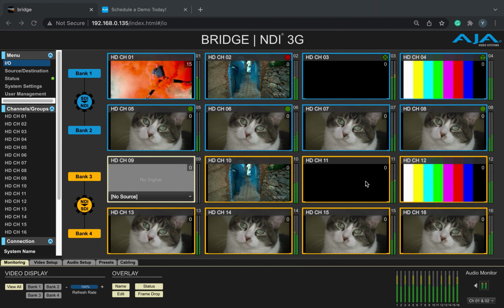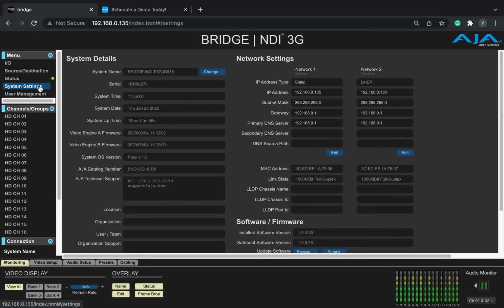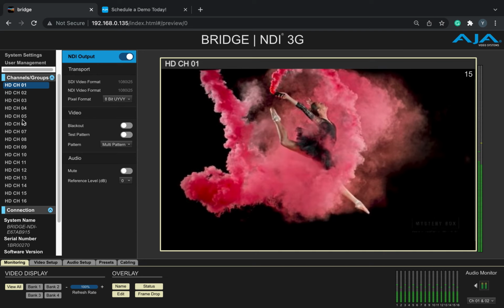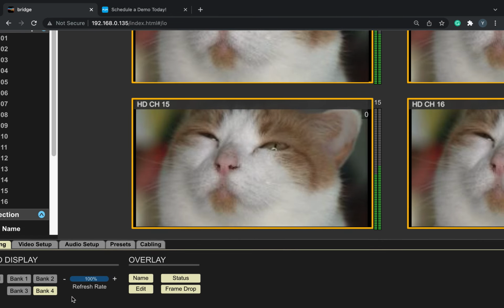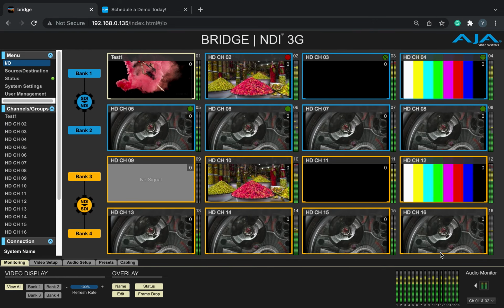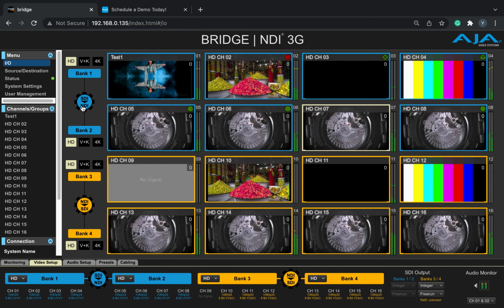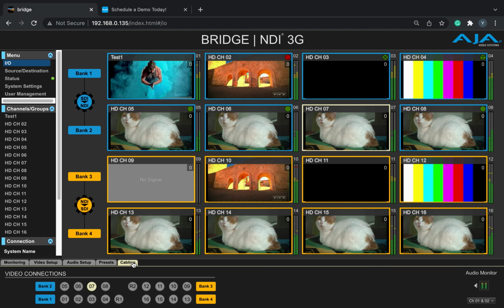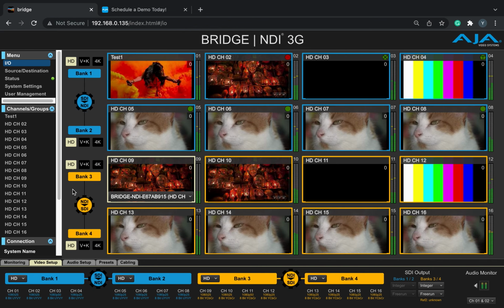BRIDGE NDI 3G | UI Walkthrough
This video provide an in-depth walkthrough of the BRIDGE NDI 3G user interface, offering a comprehensive look at its features and functionalities. They will guide you through each component of the UI, showcasing how to navigate the various settings and tools available for managing NDI video streams. You'll see how to configure inputs and outputs, adjust video settings, and optimize performance to suit your specific broadcasting or production needs. This detailed video explanation will help you understand how to efficiently utilize the BRIDGE NDI 3G system, whether you're integrating it into your existing setup or getting started with NDI technology.

Note: Our old YouTube channel is no longer available, but we're back with this brand-new channel! 🔔

Also, follow us in our other social media pages.

We appreciate your continued support and are excited to share new videos with you here.